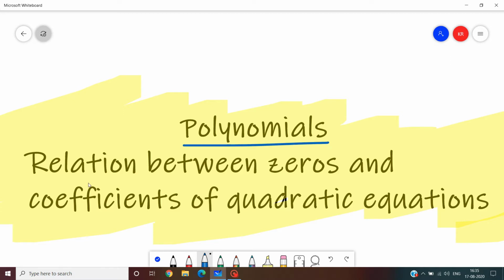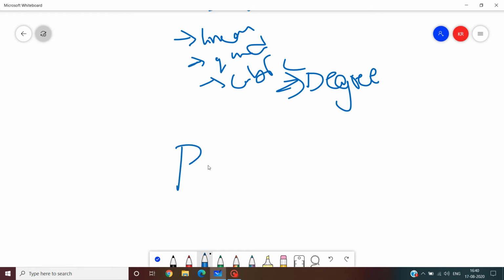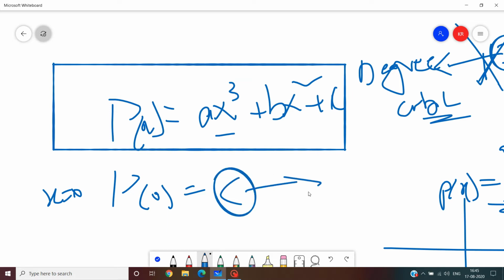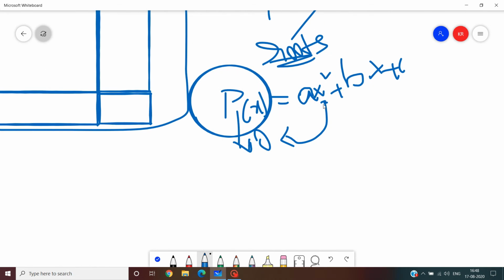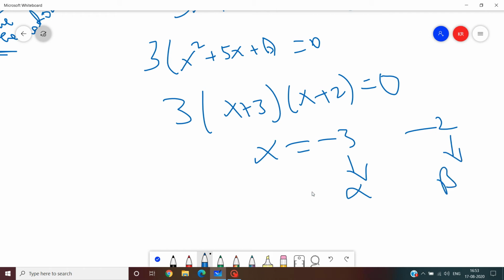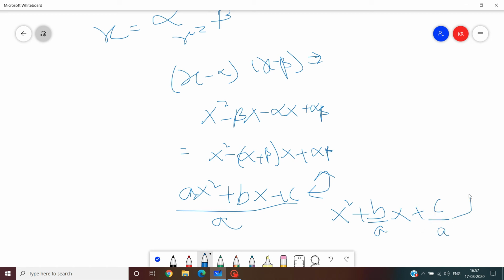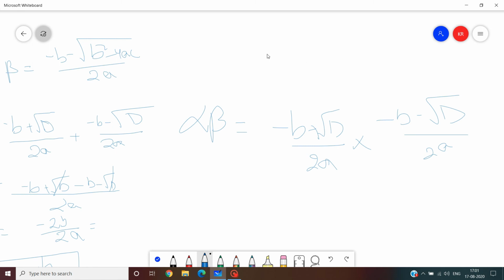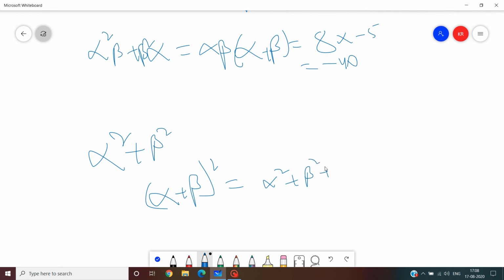Polynomials and Zeros of polynomials